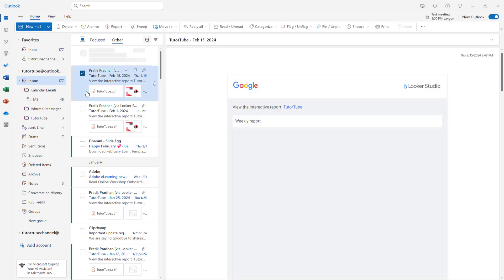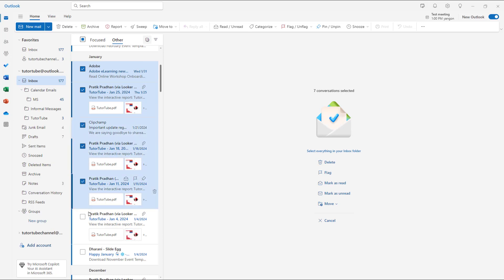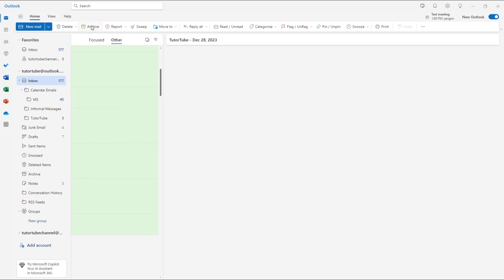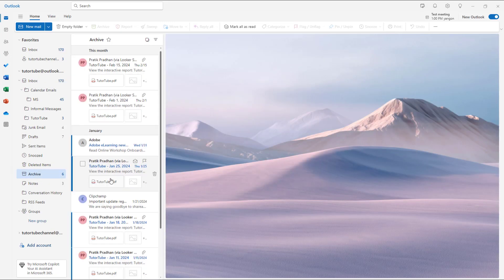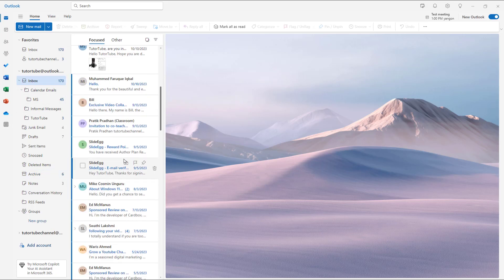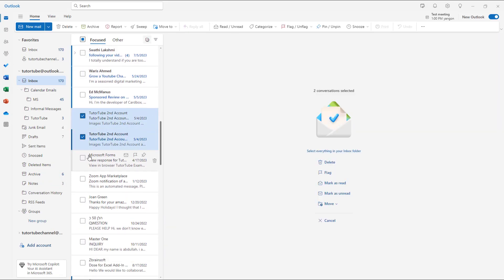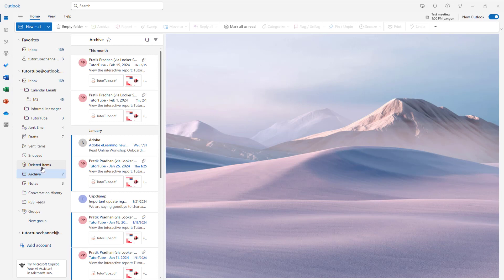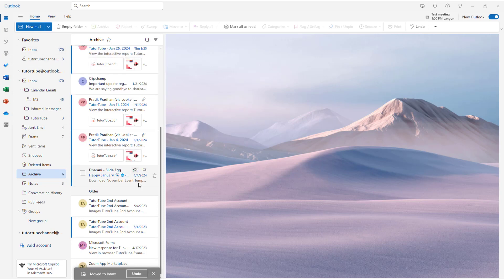Microsoft Outlook - Lesson 30 - Archiving Emails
In this tutorial, we will be discussing about Archiving Emails in Microsoft Outlook